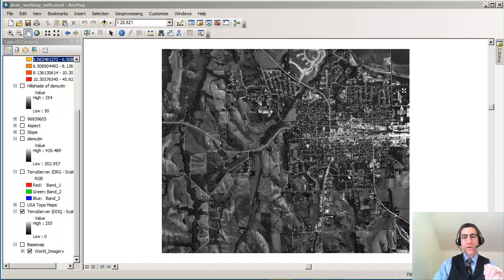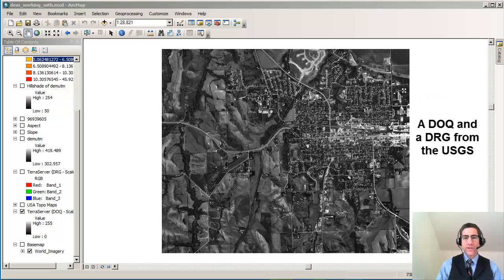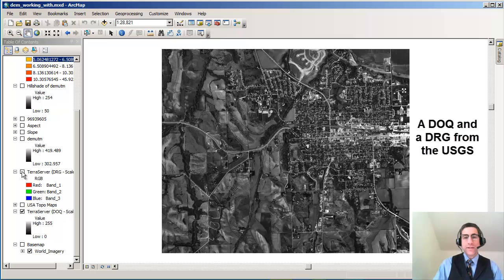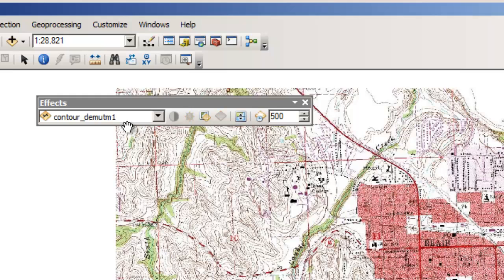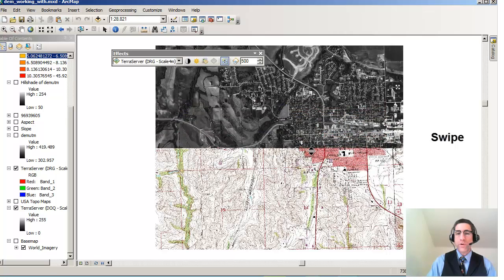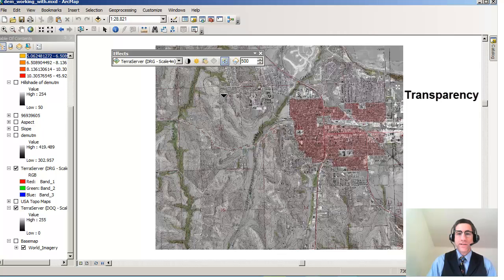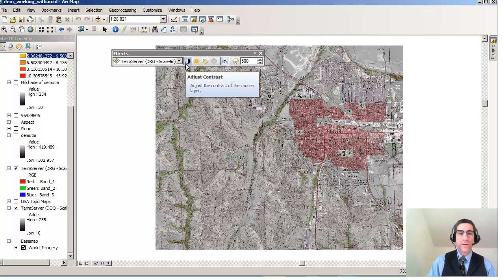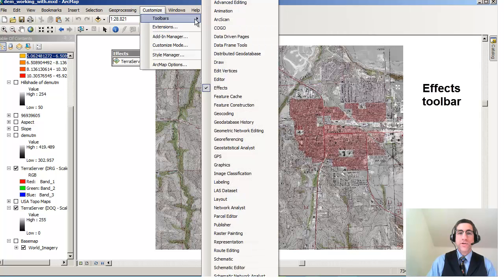Using Swipe and Transparency in ArcGIS